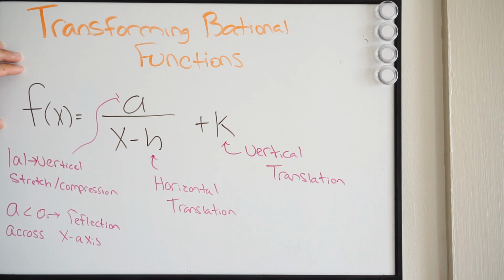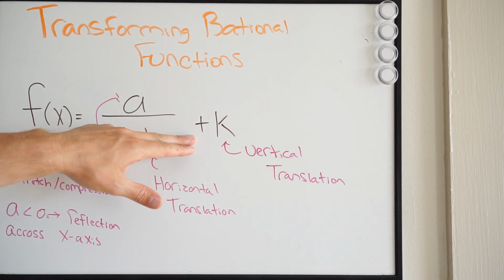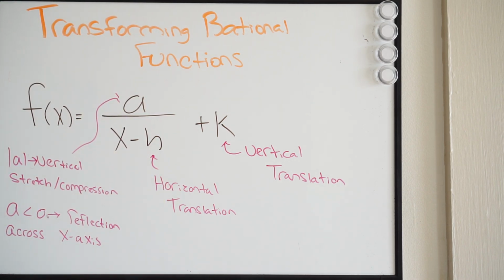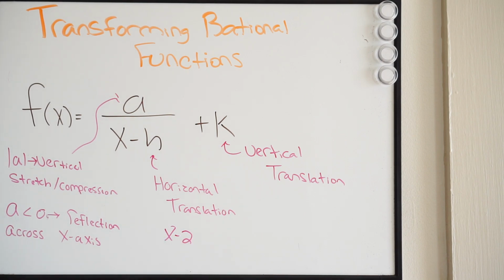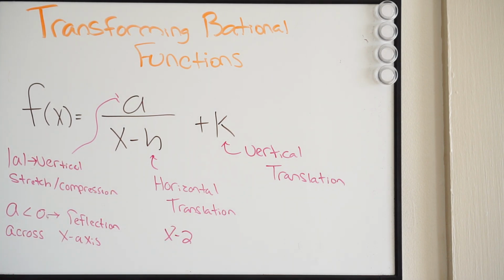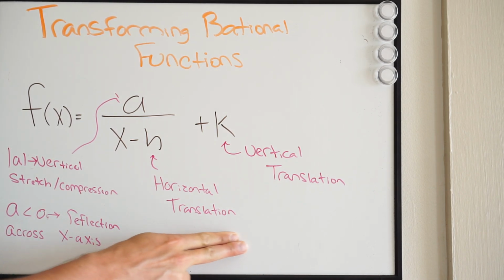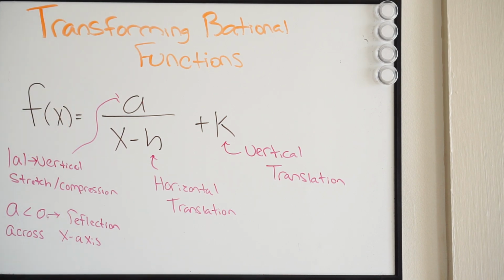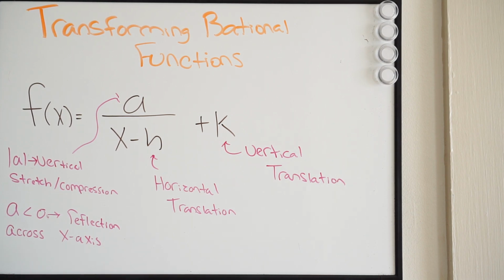Transforming Rational Functions Intro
Here we give a brief introduction into transforming rational functions and provide an equation that can be used to help you when transforming rational functions.